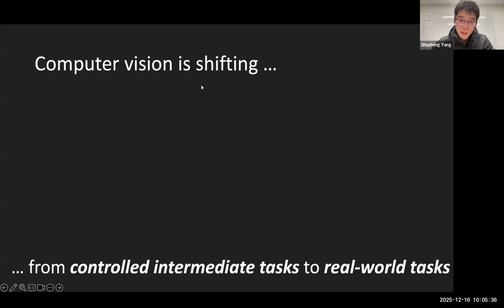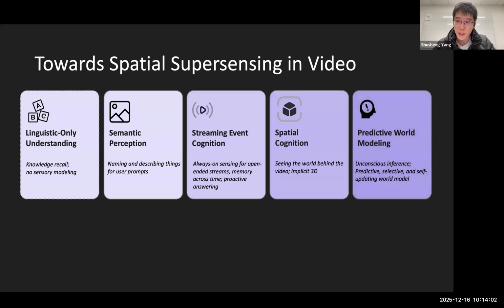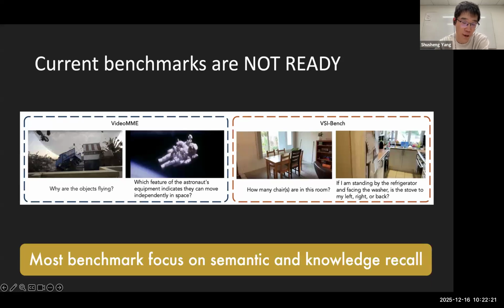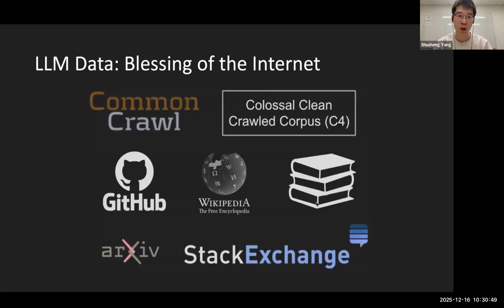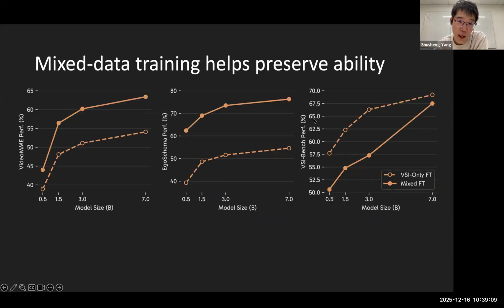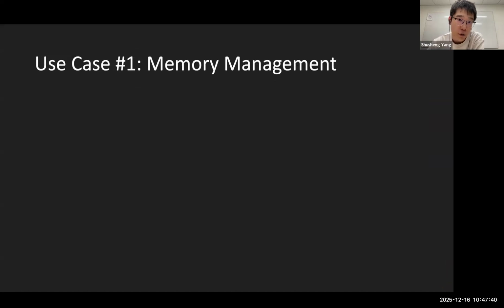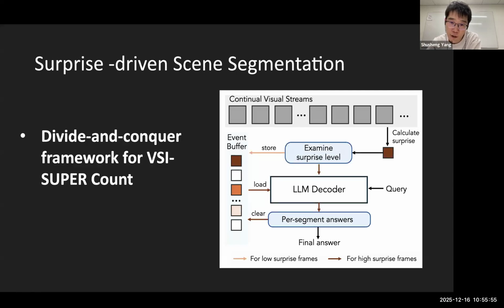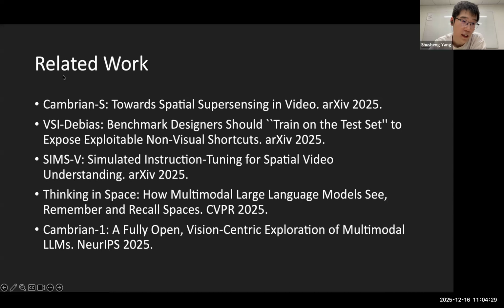[S5E4] Towards Spatial Supersensing in Video | Shusheng Yang | NYU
Do MLLMs truly understand video, or do they just recall text? While Multimodal LLMs have advanced the field, Shusheng Yang argues that they still treat video as sparse frames, underrepresenting spatial structure. In this talk, he proposes "Spatial Supersensing"—a hierarchy of capabilities moving beyond semantic perception toward spatial cognition and predictive world modeling.

Yang introduces VSI-SUPER, a benchmark designed for video sequences of arbitrary length, and discusses Cambrian-S, a model trained to test these limitations. Finally, he demonstrates how predictive sensing can enable models to better handle unbounded visual streams.

🎙️ Speaker: Shusheng Yang 2nd-year Ph.D. student at NYU Courant advised by Prof. Saining Xie. His research lies at the intersection of computer vision and multimodal learning, focusing on spatial intelligence and unified world modeling.